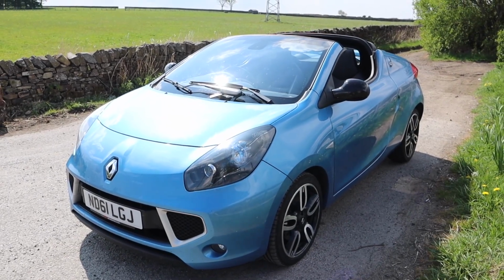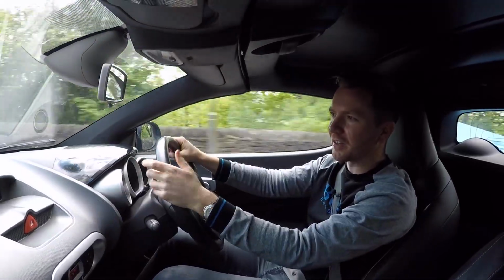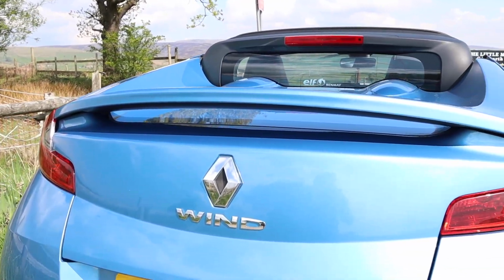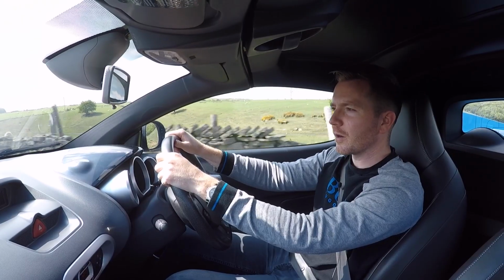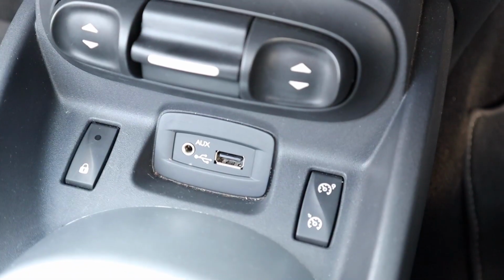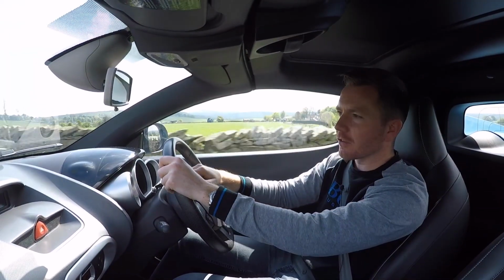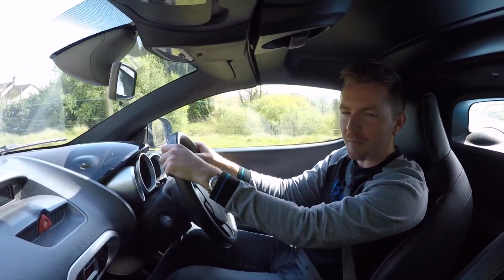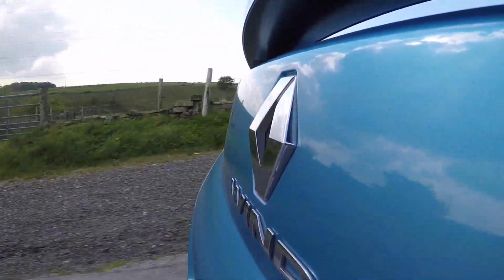Should You Buy a RENAULT WIND? (Test Drive & Review)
Today I'm in a very rare car; the Renault Wind. It was launched in 2010 and wasn't around for long. Let's see what it's like.

Several people have kindly offered to donate some money towards production costs.

Equipment I Use To Make These Videos:

Main GoPro
Main Camera
Lav Mic
Secondary GoPro